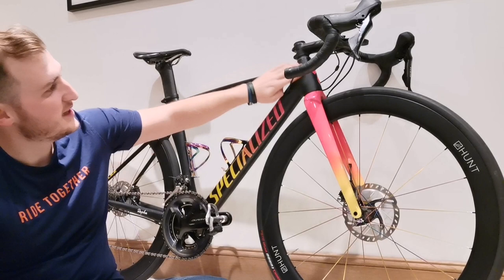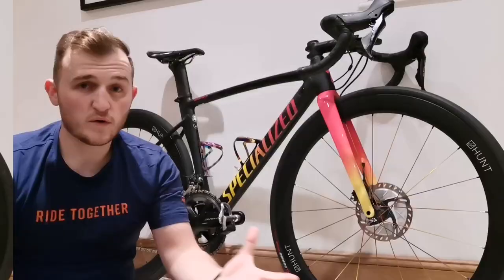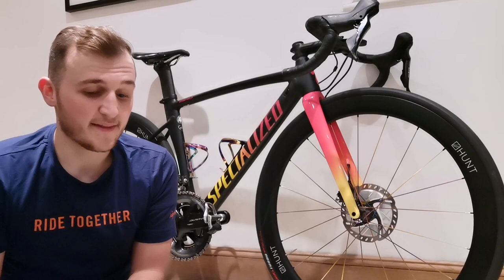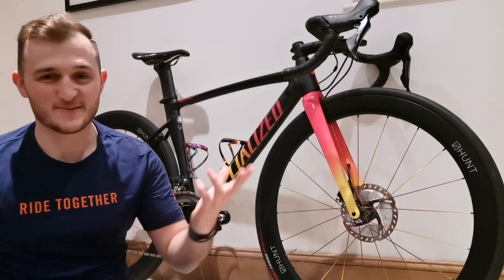5 things I love about my Allez Sprint!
Here's 5 things I particularly love about my Specialized Allez Sprint disc. I hope you enjoy video number three. I certainly see muchos improvement from one and two. Cade just released video 1000 so he's 997 videos more experienced 😂